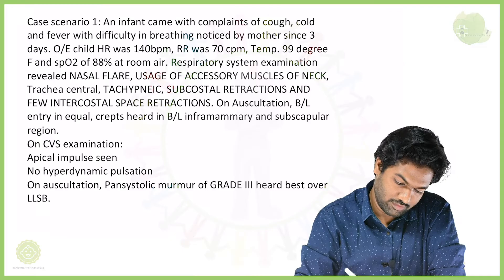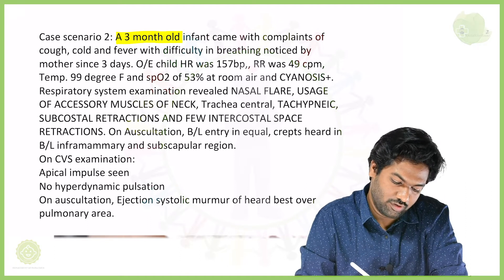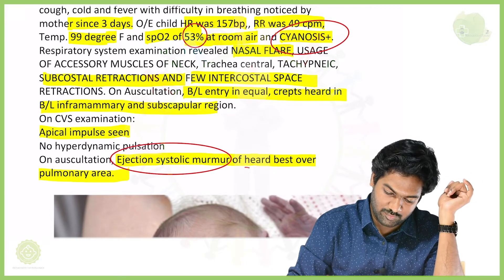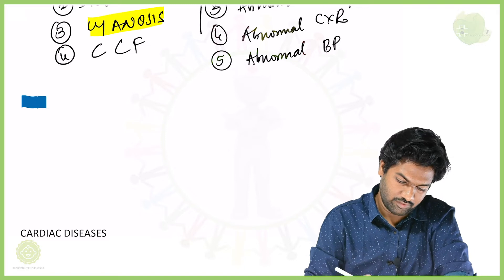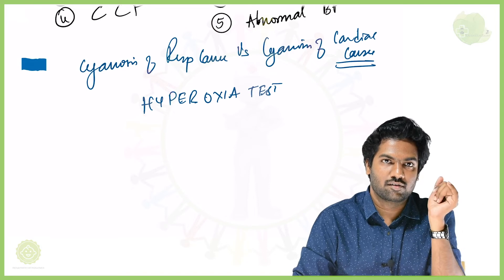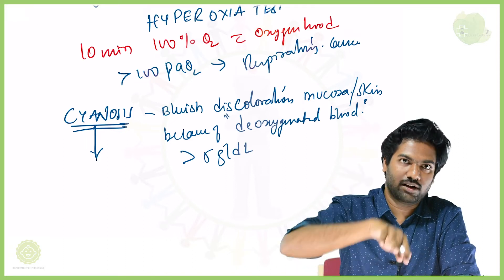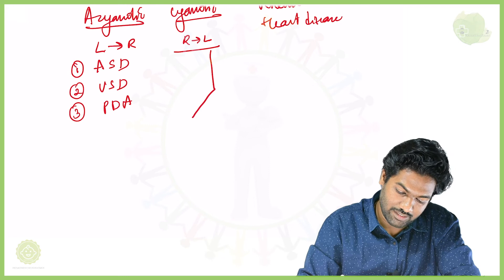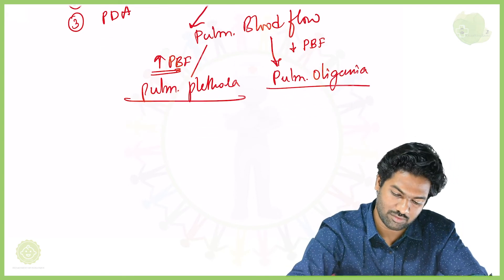INTRODUCTION TO CONGENITAL HEART DISEASES - DR NIRANJAN K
Congenital heart diseases form the most important part and major portion of paediatric cardiology. Clinically it’s of significant value since they are one of the most common disorders presenting to pediatrics department with early and apt intervention altering the outcome notably.
CONTENTS:
1.Case scenario 1 (0.21 mins)
2.Case scenario 2 (3.20 mins)
3.Nada’s criteria  (7.14 mins)
4.Cyanosis  (11.45 mins)
5.Hyperoxia test  (14.29 mins)
6.Classification of congenital heart diseases  (18.54 mins)
7.Chest X-ray appearances of Congenital Heart Diseases. (27.17 mins)